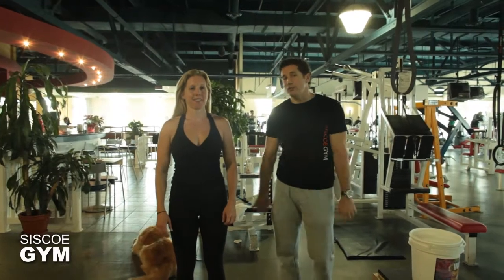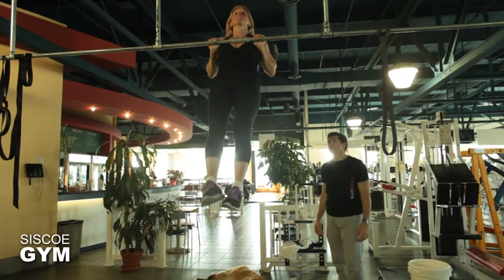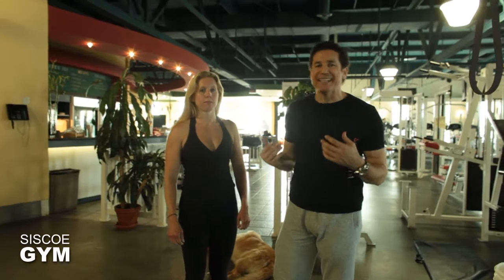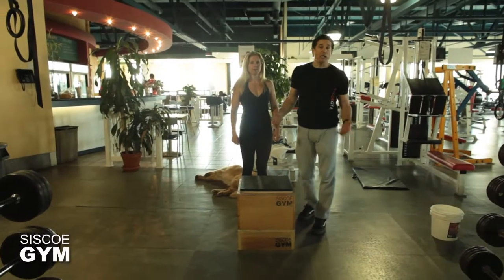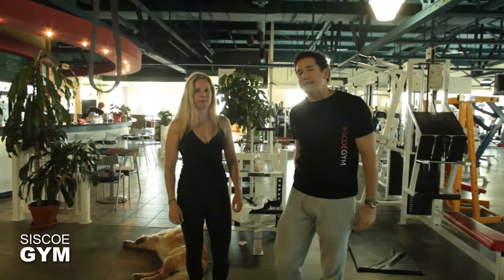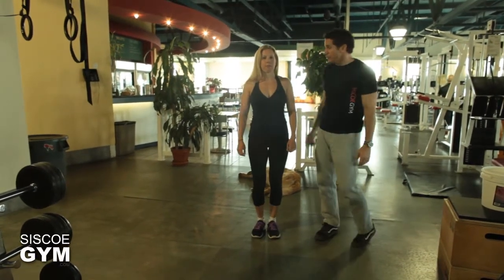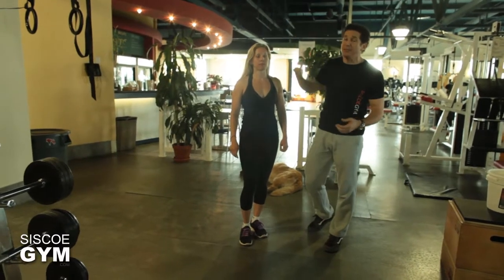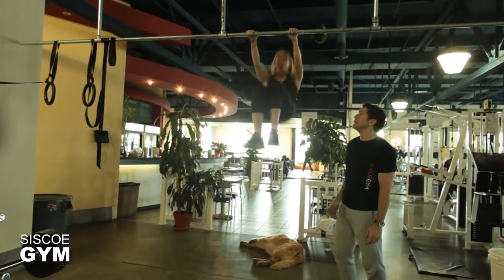How to - Pull-Ups...Siscoe Gym